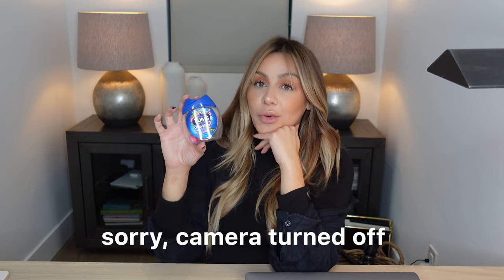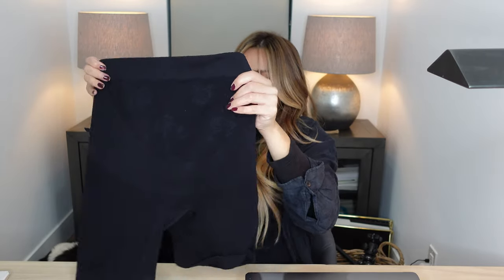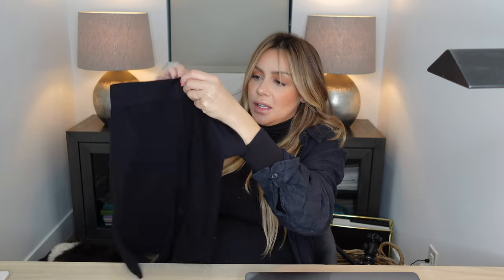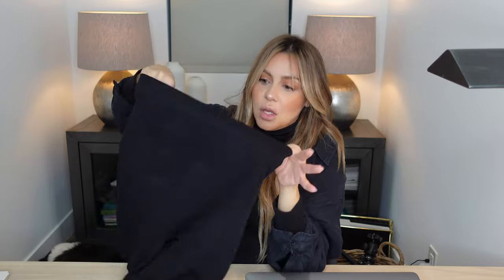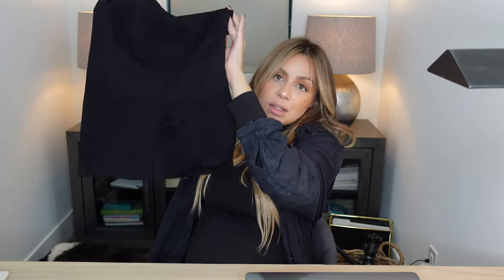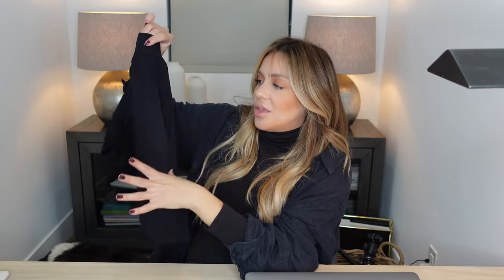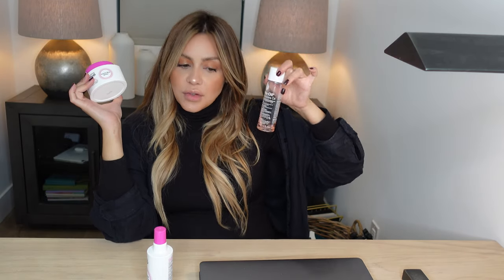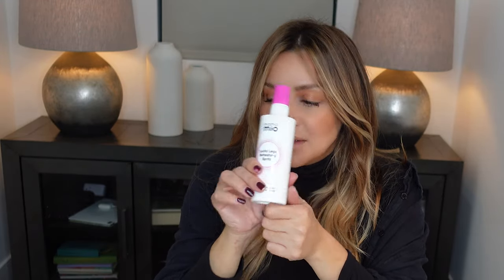Most Essential Pregnancy Must-Haves! + How I prevented Stretch Marks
Now being in the third trimester I have put together my essential pregnancy items. Things that have really helped me and my pregnancy go a little smoother. There are things that as a first time mom you may not have thought of. So I am sharing what has helped me after trial and error bringing you only the essentials that are affordable!